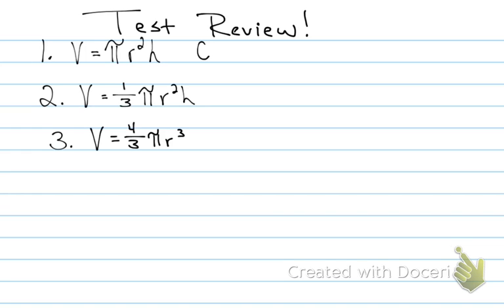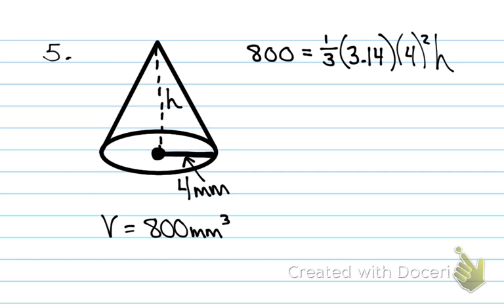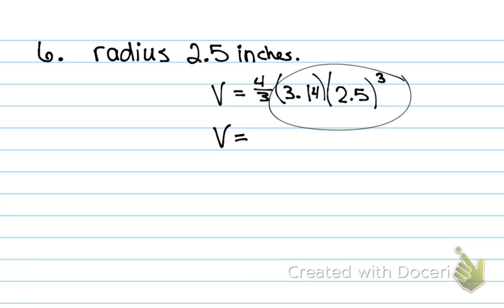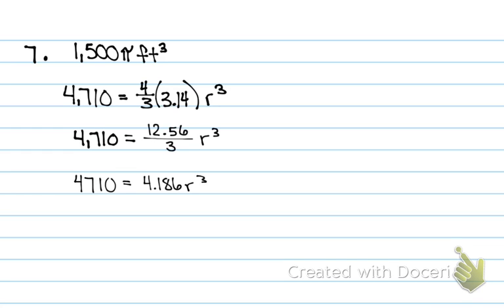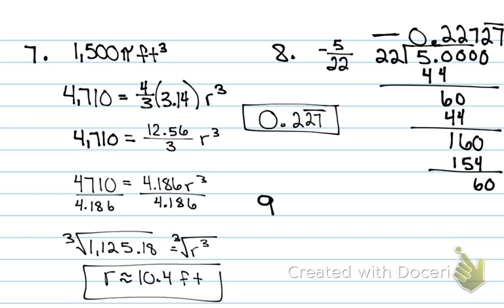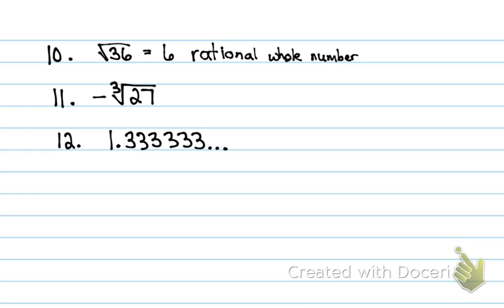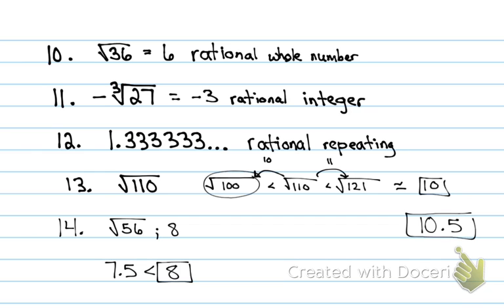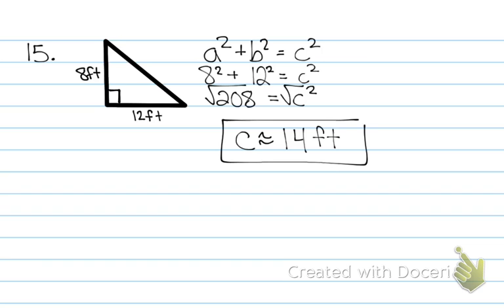9.4-10.3 Test Review